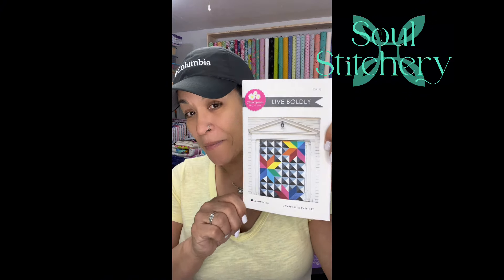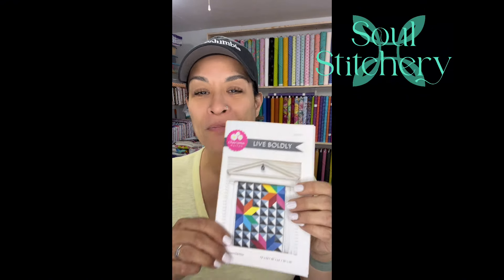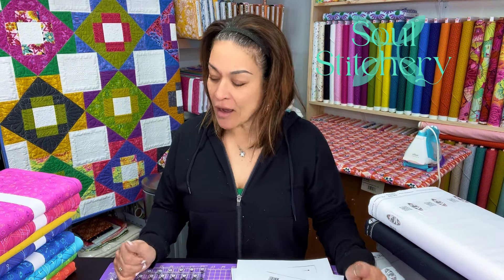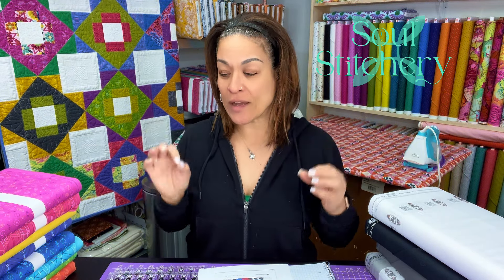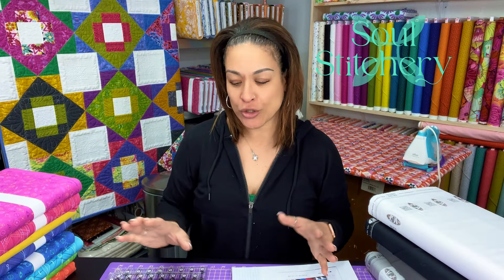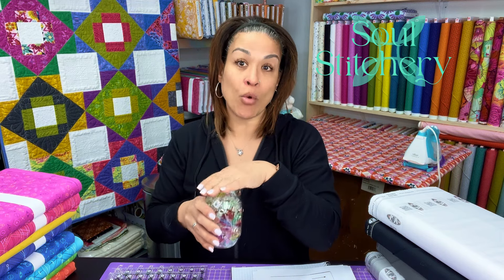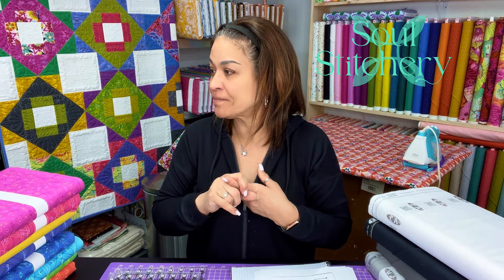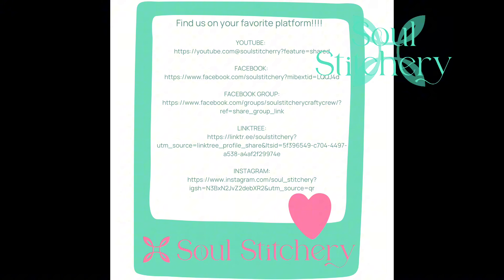Quilt Along with me as we make Live Boldly by Charisma Horton! Beginners will LOVE this one!!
Welcome to our second video series of One Quilt from Start to Finish!! This time around we’re making Charisma Horton’s Live Boldly quilt!  Join me for lots of quilting tips and tricks, ideas for fabric selection and much more!  Do you want to sew along? Quilt along? Join me tomorrow, Thursday March 14th at 6pm PST I’ll be hosting a Live to talk about the Live Boldly quilt and share quilt kits so you can see along! Quilting is always fun, but it’s even better with friends!!